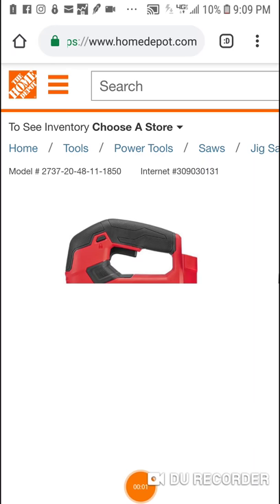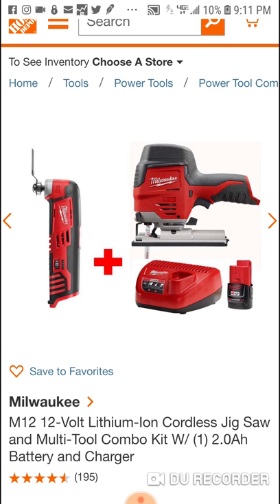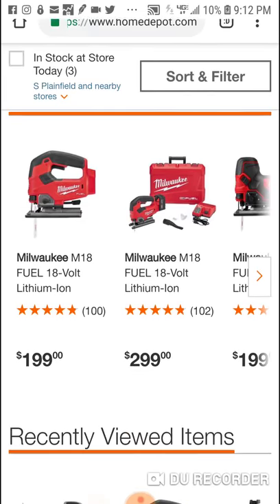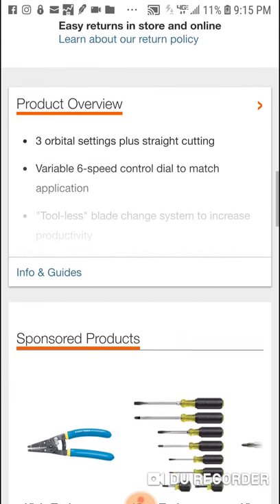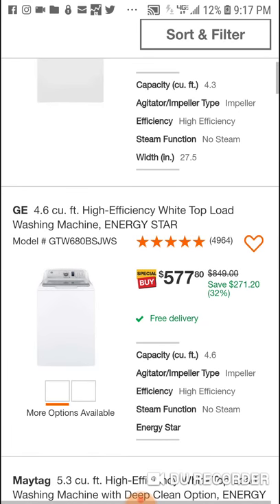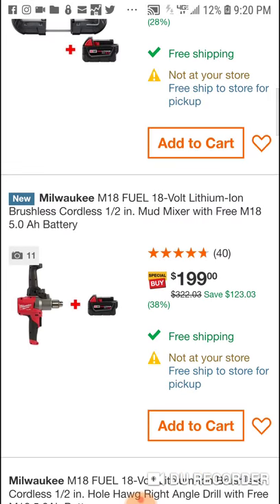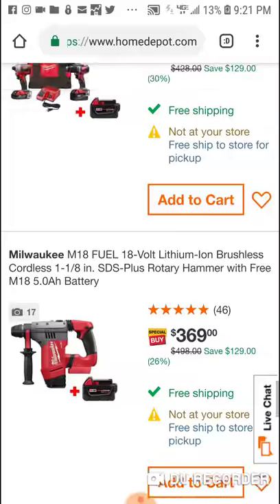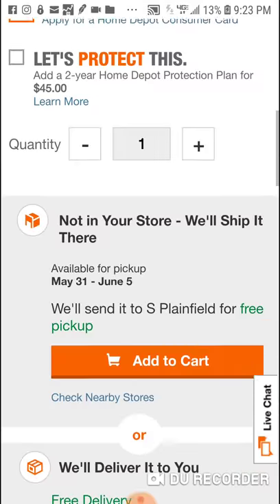Milwaukee Tool Deals Free 5.0Ah Battery